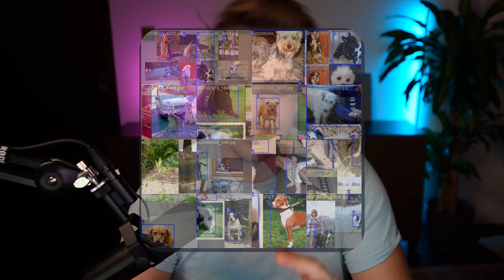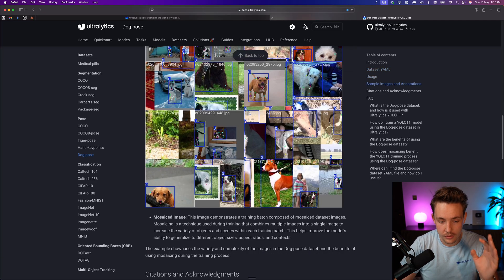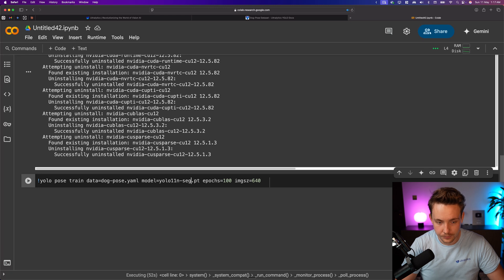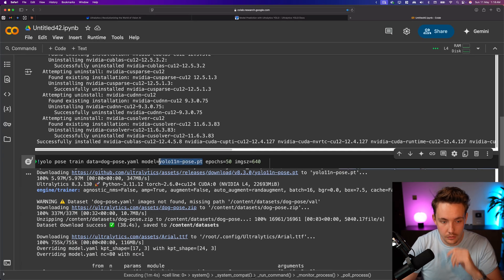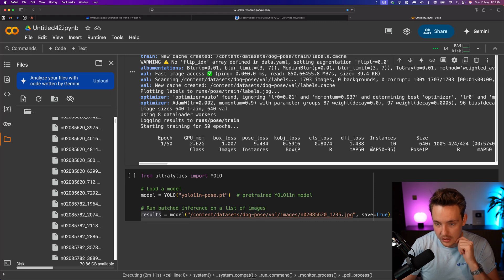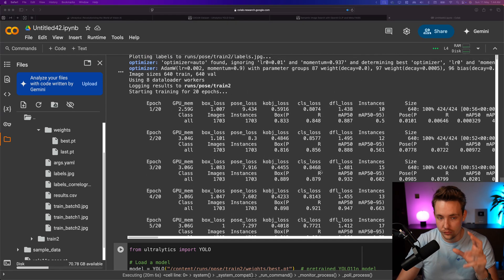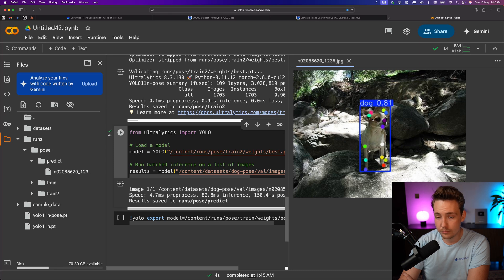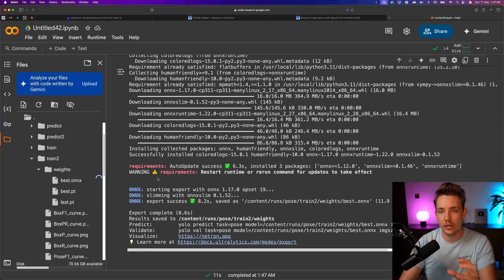How to Train Ultralytics YOLO11 on the Stanford Dog Pose Estimation Dataset | Step-by-Step Tutorial🚀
Learn how to use the Stanford Dog Pose Estimation Dataset and train Ultralytics YOLO11 for pose estimation tasks. This hands-on tutorial covers everything from dataset structure and YAML configuration to training, ONNX export, and visualizing results. Whether you're a computer vision beginner or deploying models in production, this video offers a complete step-by-step guide to mastering pose estimation with Ultralytics.

Chapters:
00:00 - Introduction to the Stanford dog pose estimation dataset
01:15 - Exploring the dataset structure and YAML configuration
01:37 - Installing the Ultralytics Python package in Google Colab
02:32 - Training YOLO11 on the dog pose estimation dataset
03:42 - Running inference using the trained model (predict mode)
05:41 - Exporting the trained model to ONNX format for deployment
07:22 - Visualizing training and validation results
08:40 - Visualizing prediction results
10:33 - Final thoughts and tutorial summary